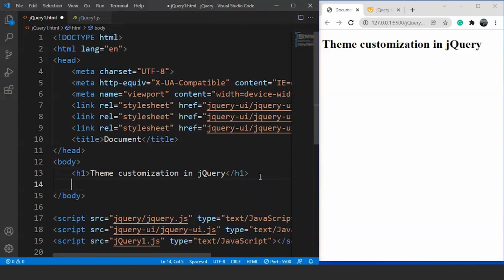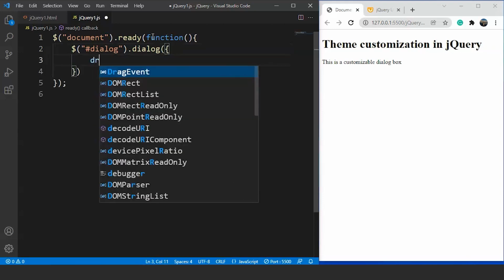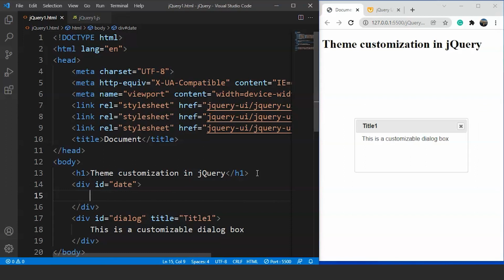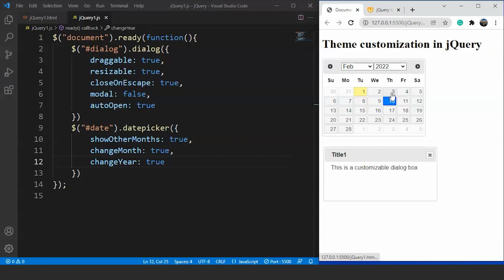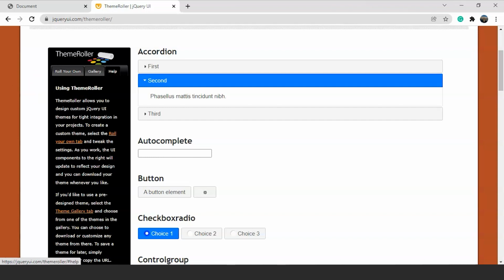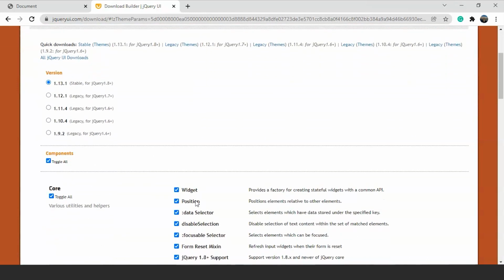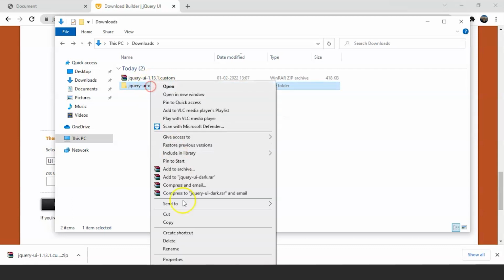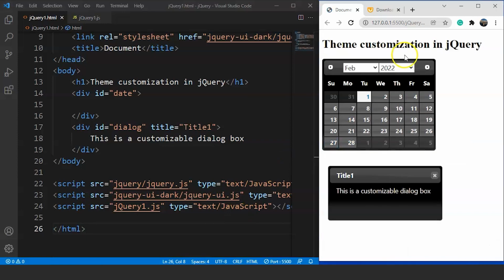Theme Customization in jQuery | Learn jQuery for Beginners | jQuery Tutorial | SimpliCode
This video on Theme customization in jQuery will take you through the different ways to customize jQuery widgets to match a specific design style. In this jQuery tutorial, you will understand how to use different jQuery themes in order to create a more interactive web page. In addition, you'll also learn about how to download and use different themes in a program.

Below are the topics we are going to discuss in this jQuery tutorial for Beginners.
00:00:00 Introduction
00:00:49 What is Theme Customization in jQuery?
00:05:54 Downloading a particular theme in jQuery.
00:08:54 Using a theme of modify widgets in jQuery.

1. 100% Money Back Guarantee
2. 7 complete JavaScript courses
3. Covers Ajax, jQuery, and node.js
4. Build a real-time chat application
5. Course completion certificate